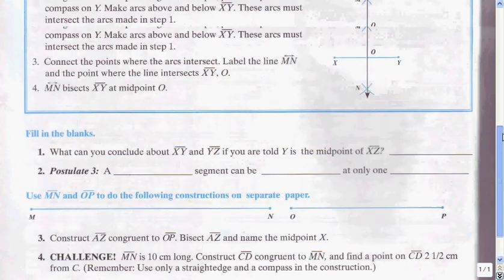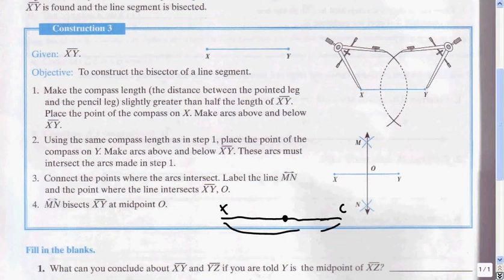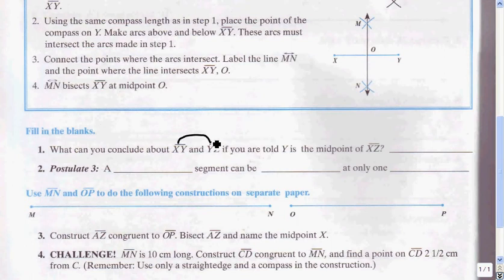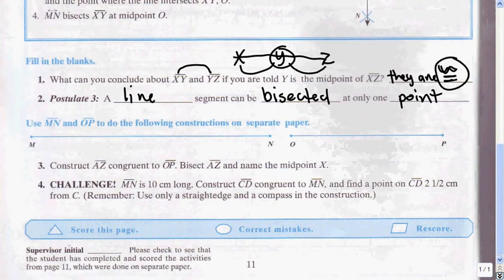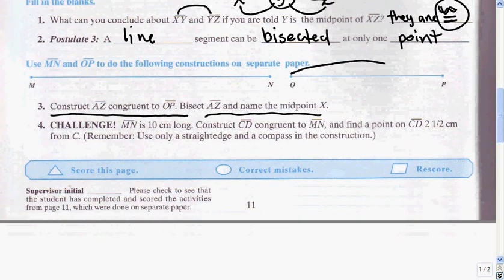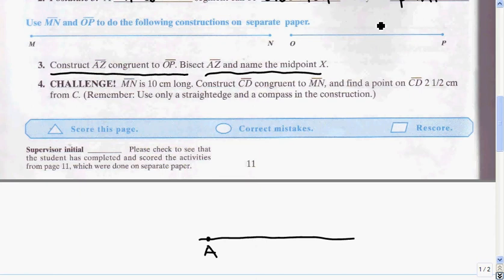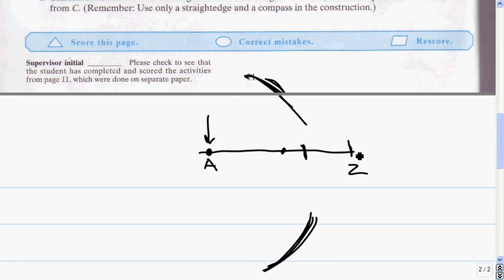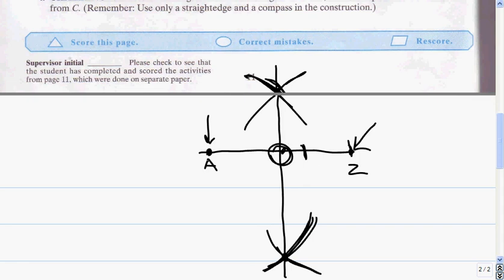Geometry 1109 pg 11